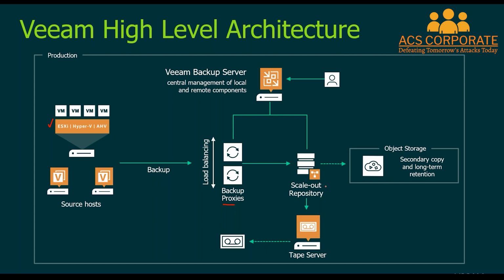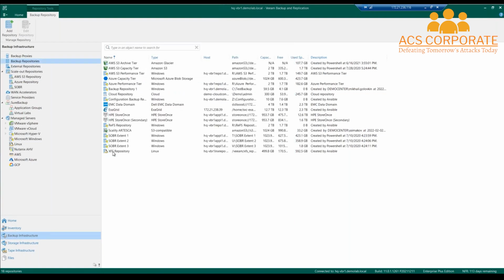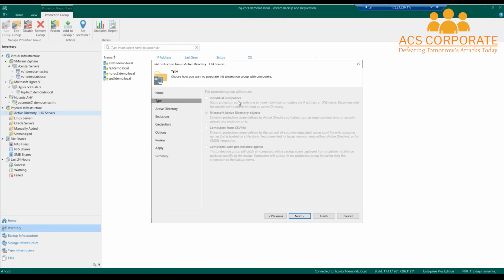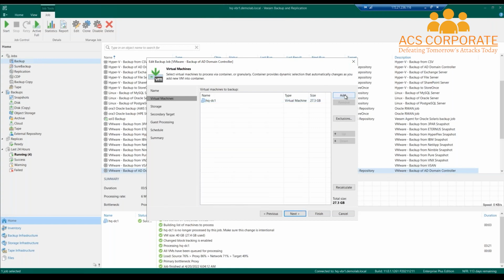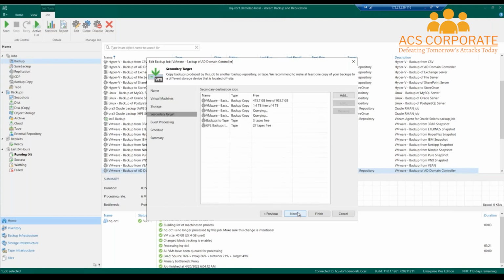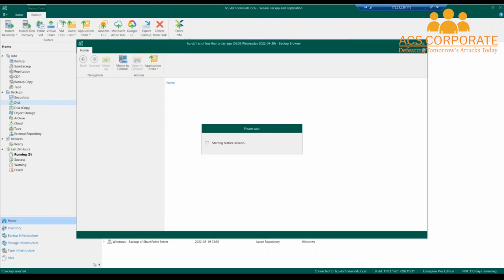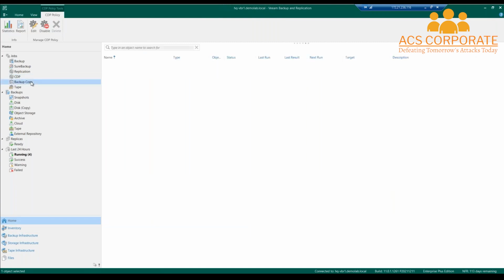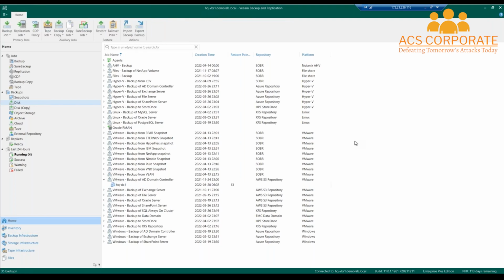Veeam Backup & Replication – Product Overview